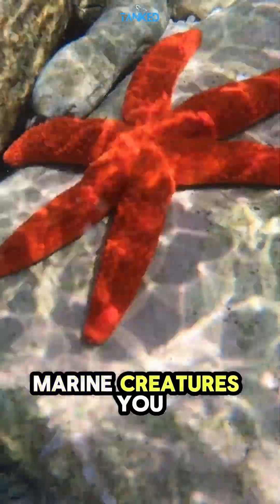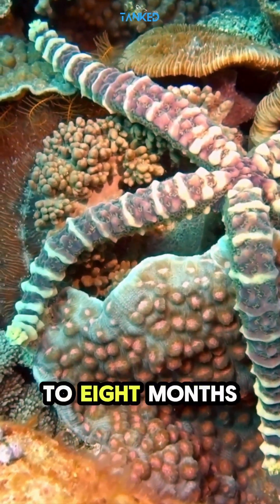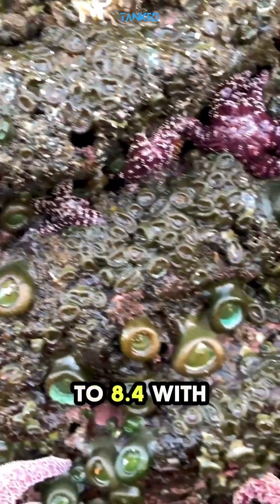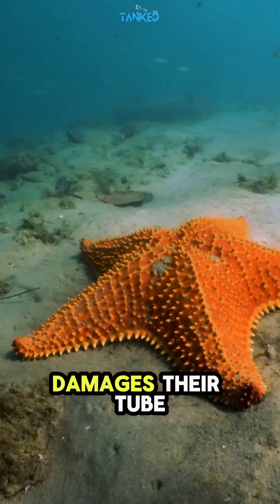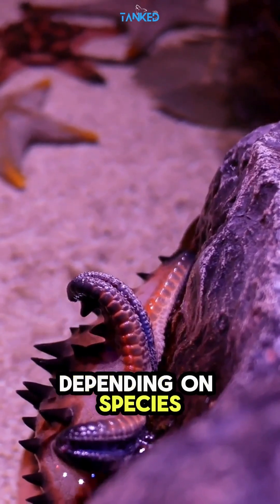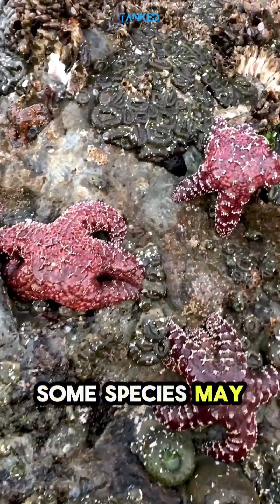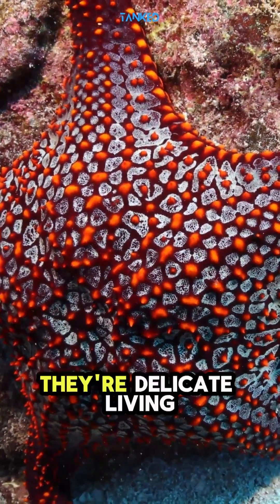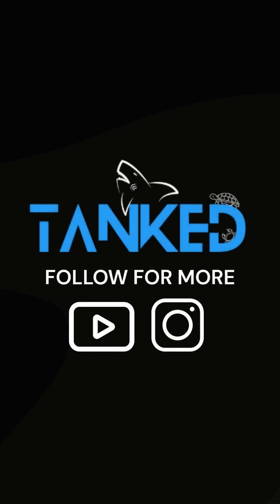STARFISH | TANKED IND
Starfish, also called Sea Stars, are fascinating marine creatures known for their star-shaped bodies and regeneration ability. Despite the name, they are not fish but echinoderms. In this video, learn about starfish types, care requirements, and why they are challenging for home aquariums.